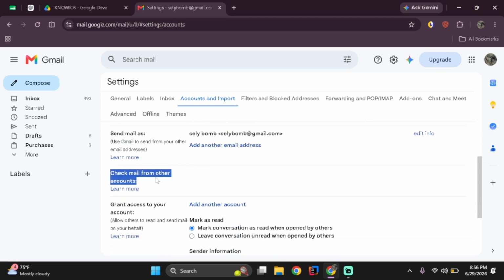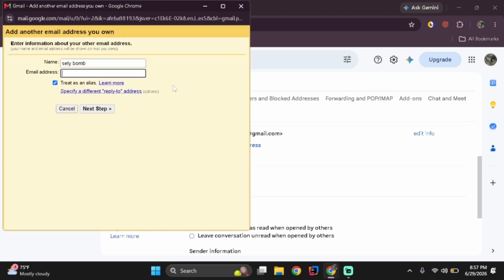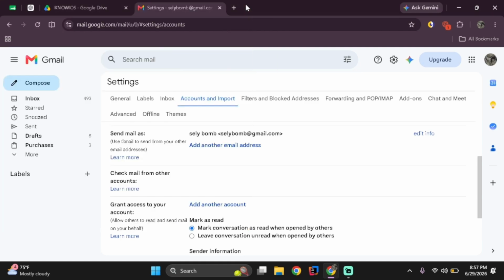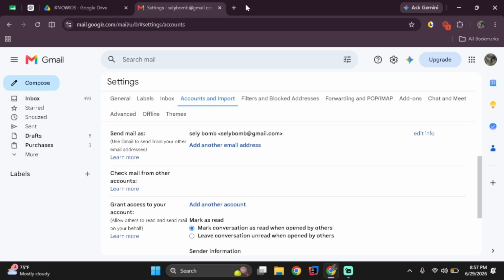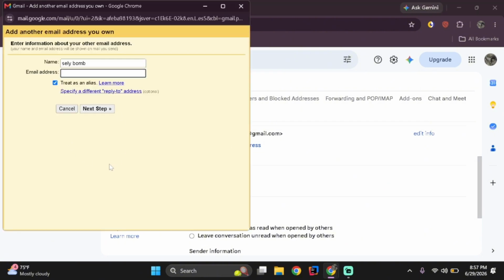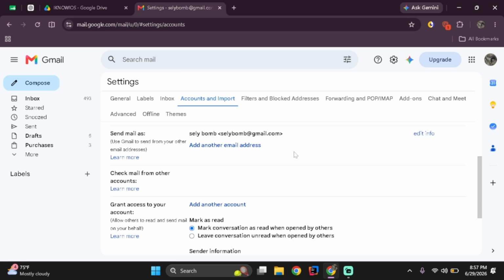How to Migrate Hotmail Account to Gmail Account | Transfer Hotmail Emails to Gmail (Easy Guide)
Want to move your Hotmail account to Gmail? In this video, I'll show you how to migrate your Hotmail account to Gmail, including how to import your emails, contacts, and other data quickly and easily.

Whether you're switching from Hotmail to Gmail or simply want to access all your emails in one place, this step-by-step guide will help you complete the migration without losing your important data.

Timestamps:
00:00 Introduction
00:24 How to Migrate Hotmail Account to Gmail Account

In this video, you'll learn:
How to migrate Hotmail to Gmail
How to import Hotmail emails into Gmail
How to transfer your Outlook/Hotmail account to Gmail
How to sync Hotmail with Gmail
How to keep your emails during migration
How to switch from Hotmail to Gmail